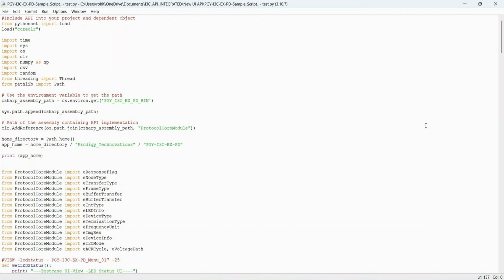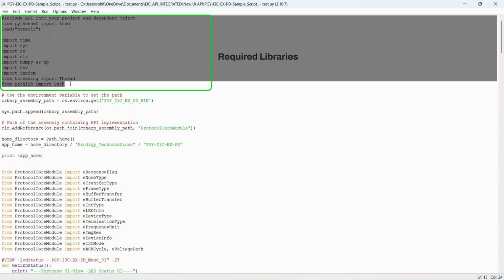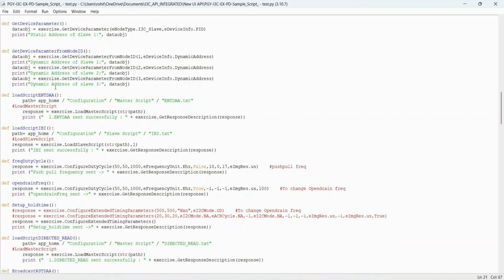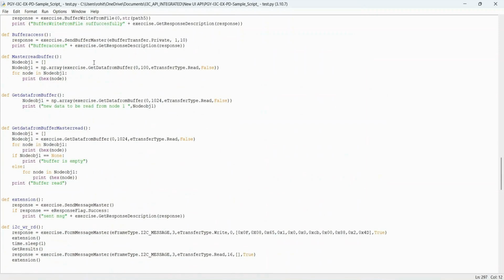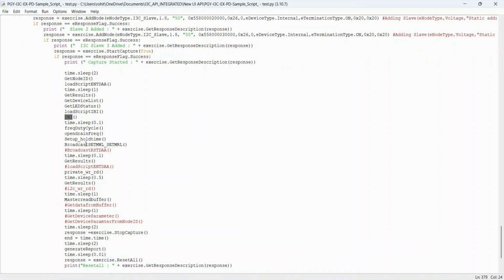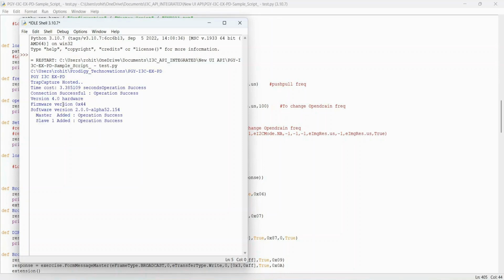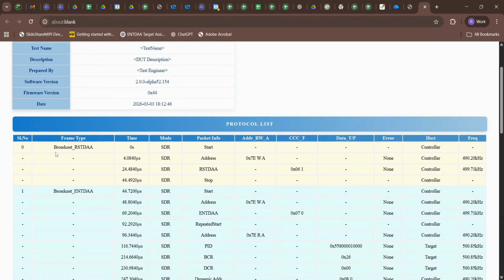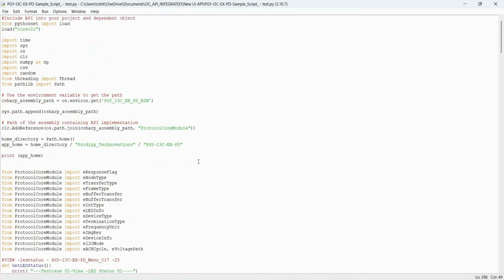I3C Automation Using Python API | PGY-I3C-EX-PD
Automation is essential for scalable validation and long-duration testing of I3C-based systems. Python API support enables engineers to script traffic generation, execute validation workflows, and analyze protocol behavior efficiently.

In this video from the I3C Validation Deep Dive - PGY-I3C-EX-PD series, we demonstrate Python API-based automation using the PGY-I3C-EX-PD I3C Protocol Exerciser and Analyzer from Prodigy Technovations.

The platform enables scripted control of traffic generation, execution, reporting, and protocol analysis, allowing engineers to build repeatable and automated validation environments.

In this video, you will see:

• Python API-based control of the I3C exerciser and analyzer
• Scripted traffic generation and execution
• Automated validation workflows
• Report generation and result logging
• Protocol decode and analysis using automated scripts
• Scalable testing for long-duration validation

The PGY-I3C-EX-PD enables engineers to automate I3C validation workflows, improve test coverage, and streamline debugging in semiconductor and embedded system environments.